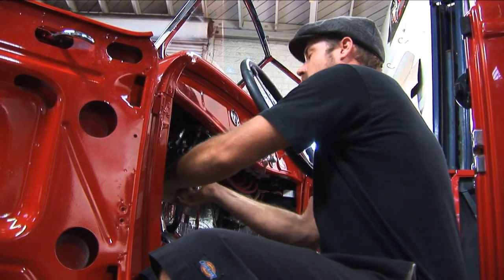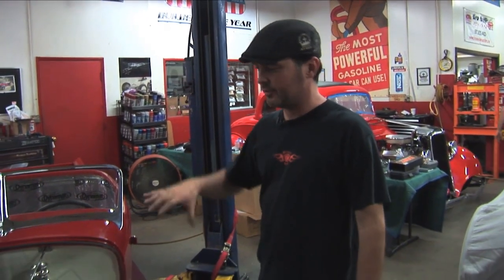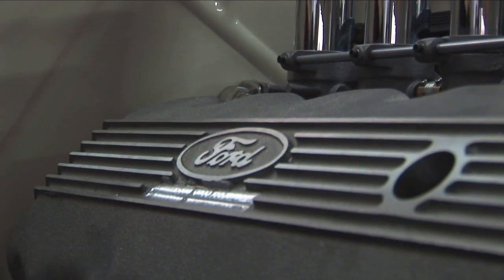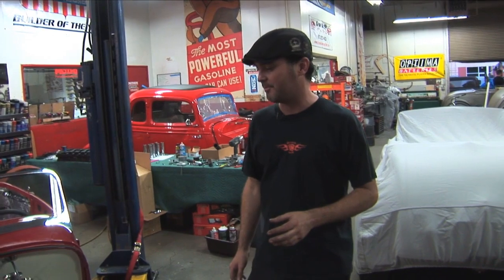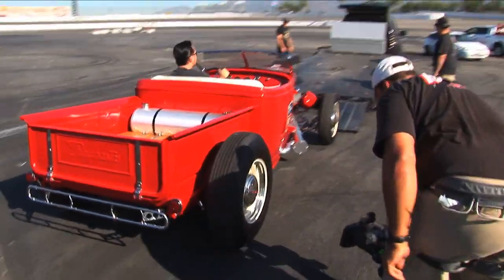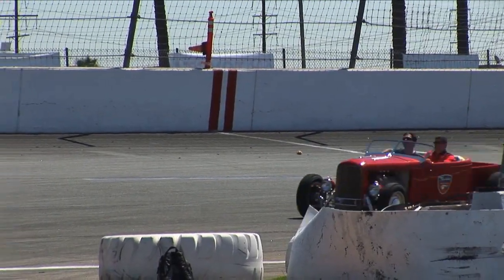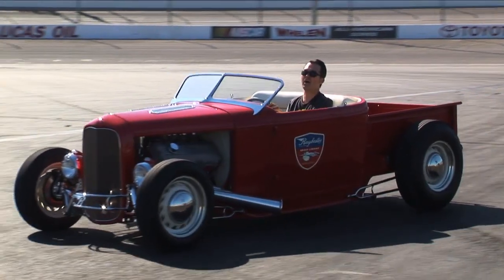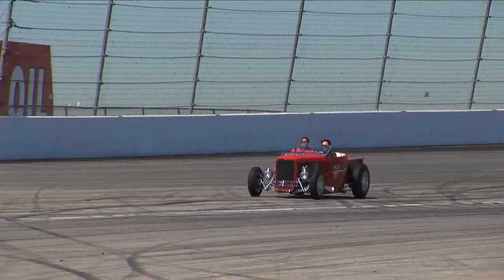Raybestos Roadster Pickup by Hollywood HotRods First Drive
The 32 Raybestos Roadster Pickup is all built, the engine is in and sounds great.  Troy Ladd and the rest of the crew at Hollywood Hot Rods takes it to Toyota Speedway in Irwindale to shake down the Roadster on the race track.  The new Ford 5.0 "Coyote" engine runs strong and looks like a vintage Hemi Ford thanks to the ingenuity of Troy.  This thing is a work of art that hauls the mail!